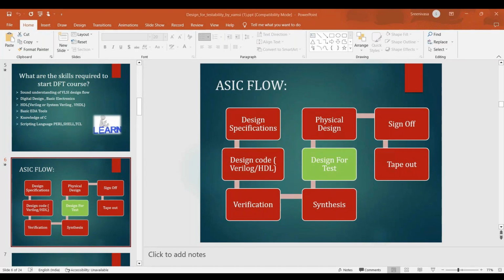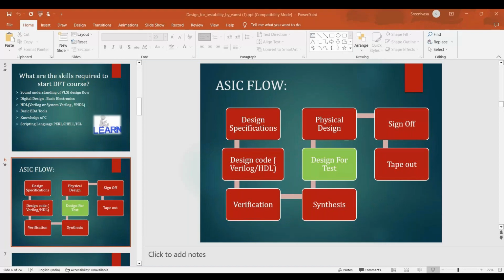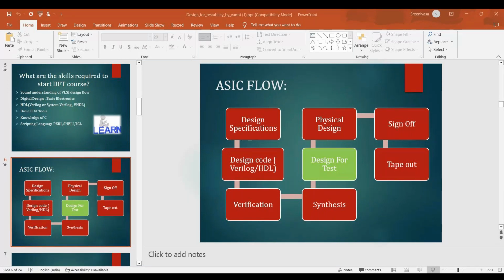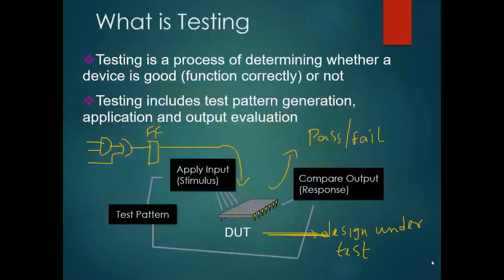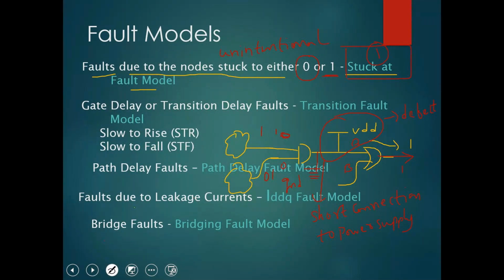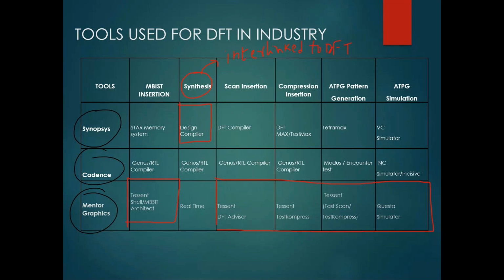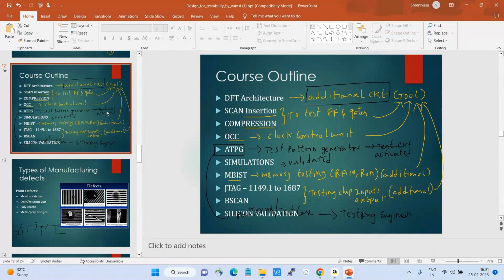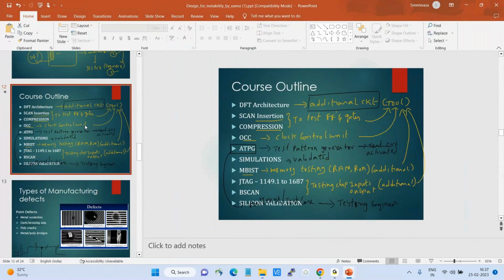DFT DEMO SESSION